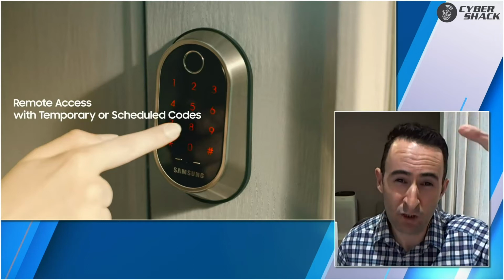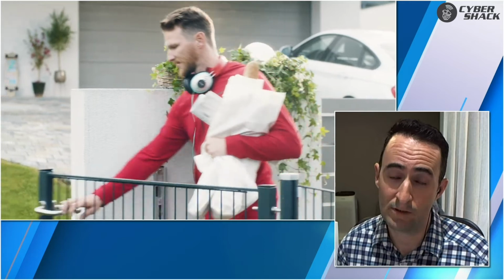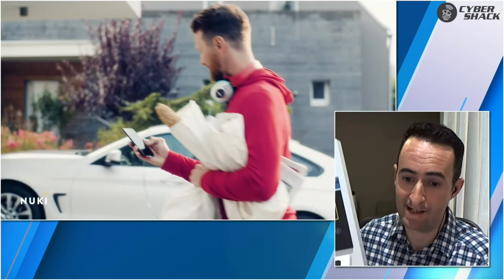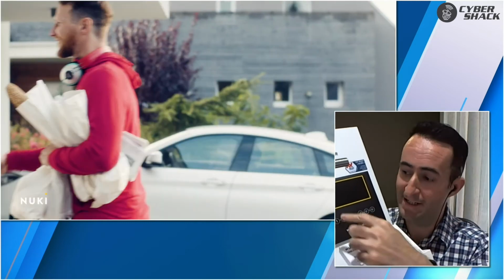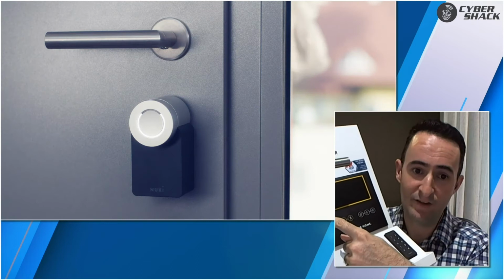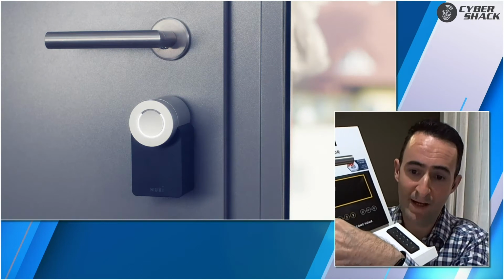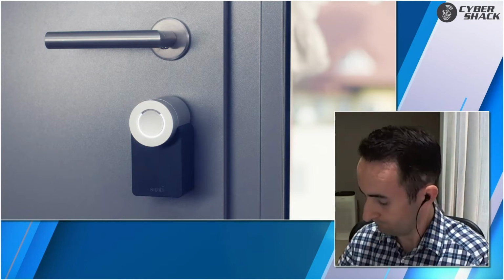Bring your front door into the smart home world with a smart door lock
Geoff Quattromani brings us up to speed with smart door locks - the next step to making your home a smart home by removing the need to always have your keys on you.

We look at two options on the market, one by NUKI Smart Lock - The Smartest door lock and another by Samsung